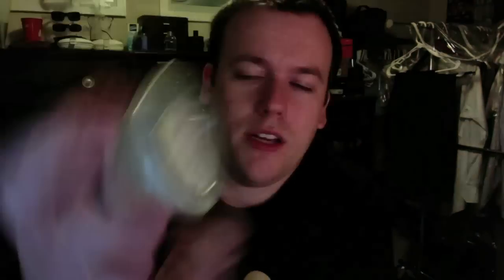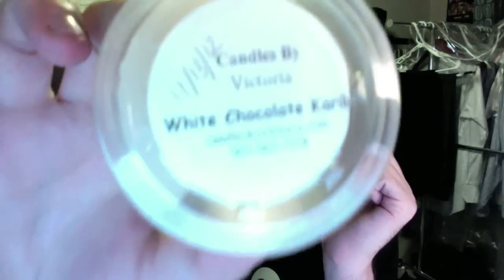CBV February 6 - 12 Weekly Scent Recap #48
Gain Island Fresh
Dolce & Gabbana
Cinnabon
Ring Master
Dark Angel
Cranberry Relish
White Chocolate Karibu